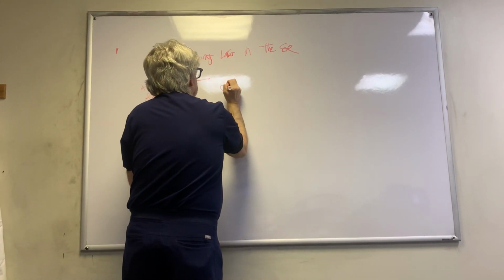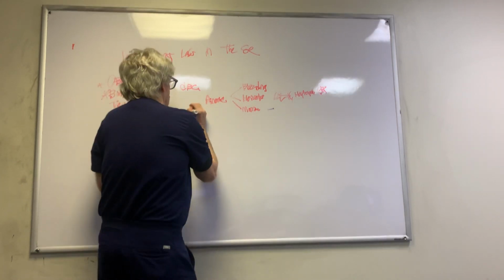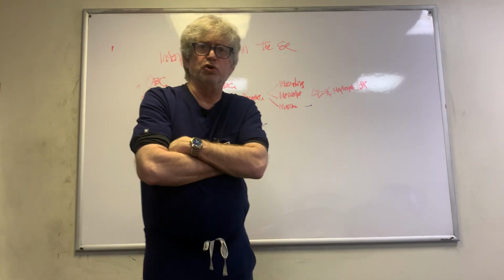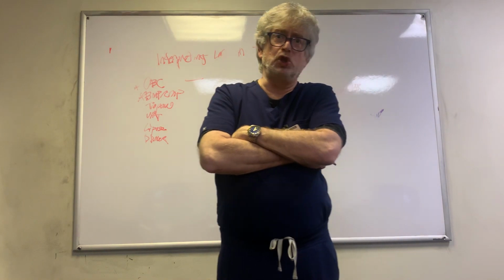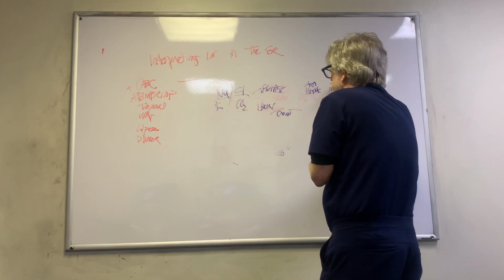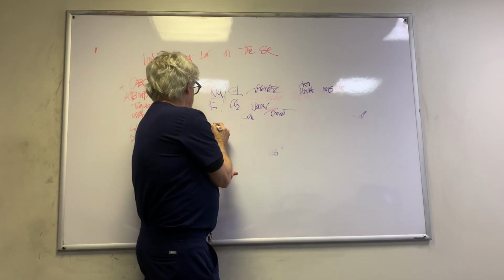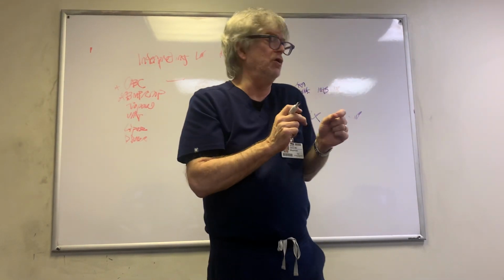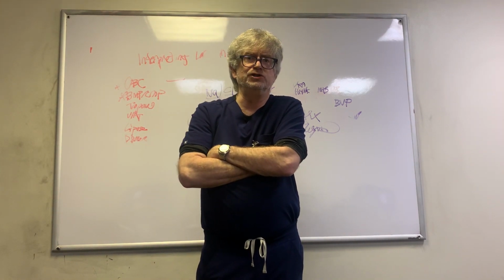In the Trenches: Interpreting Lab Tests In the ER